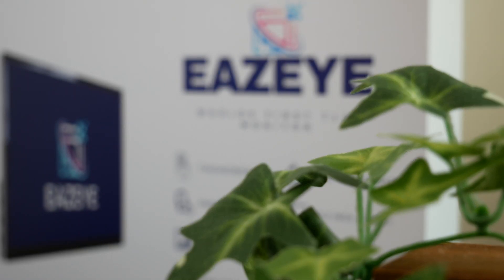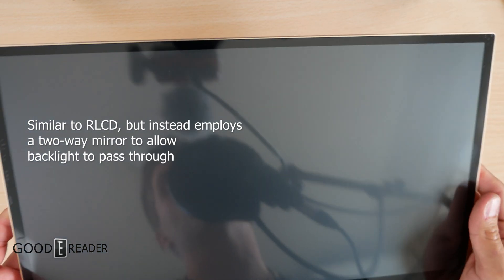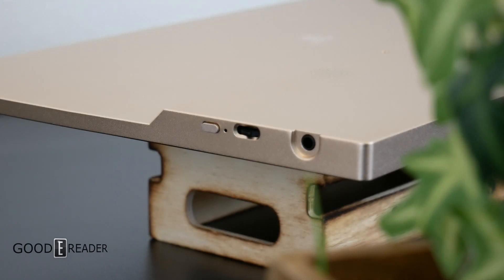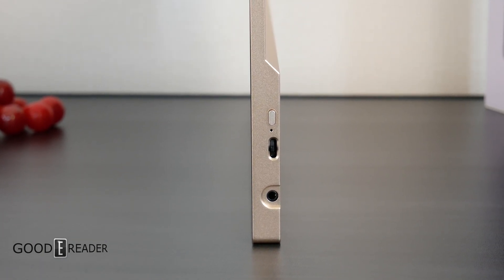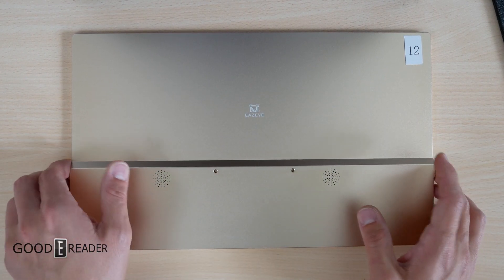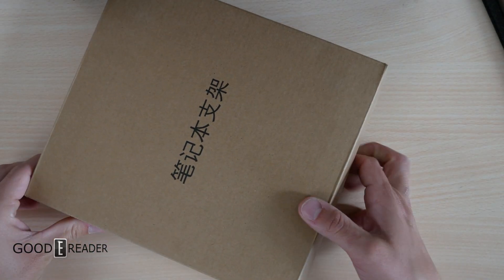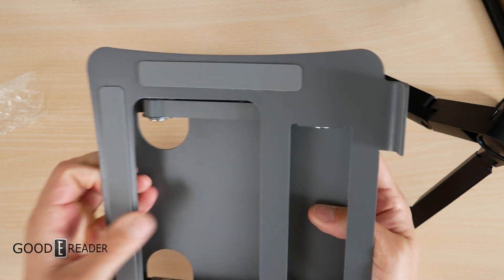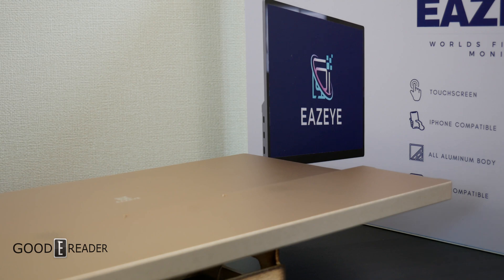World's FIRST TLCD Monitor - Eazeye Radiant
Radiant is easily one of the best EINK Alternative devices we have seen.
Check out everything that comes along in the box as well as a quick visual showcase at the end

onyx boox
remarkable 2